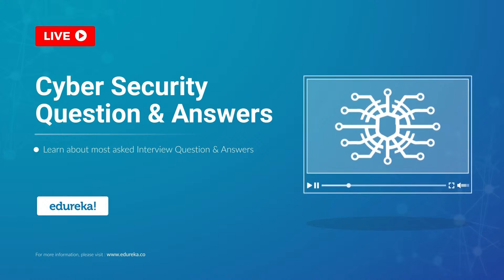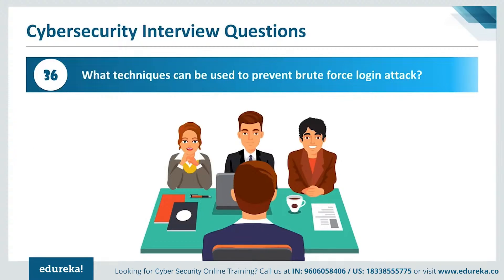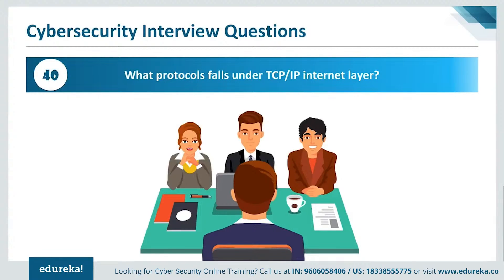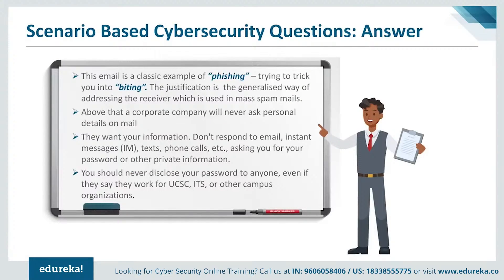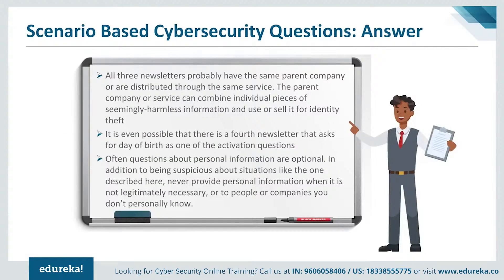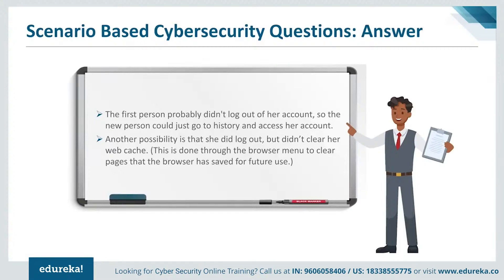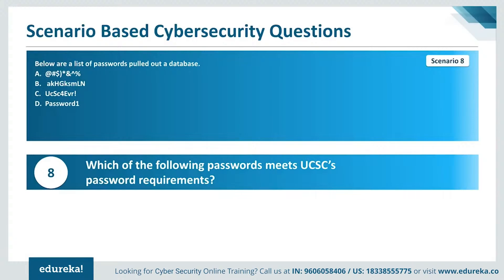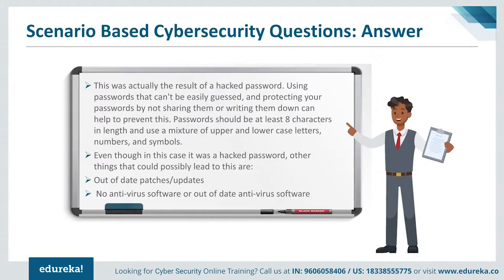Cyber Security Question and Answers | CyberSecurity Interview Tips | Edureka Rewind .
This Edureka video on "Cybersecurity Interview Questions and Answers" consists of 50 questions from multiple cybersecurity domains which will help you in preparation of your interviews. Watch it now!!